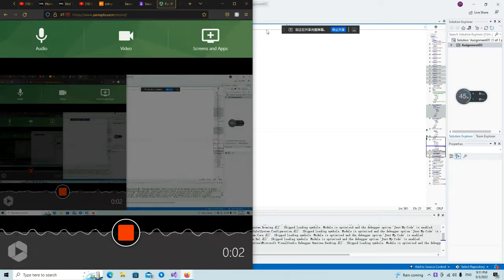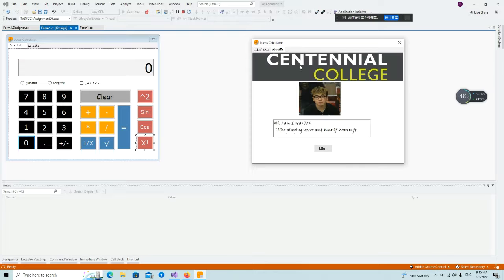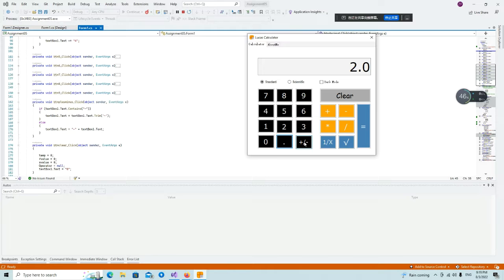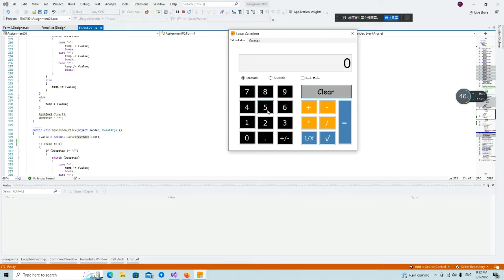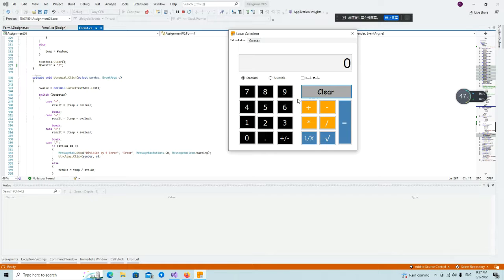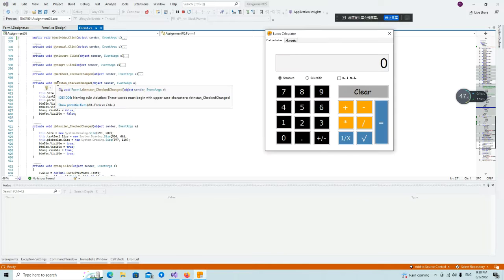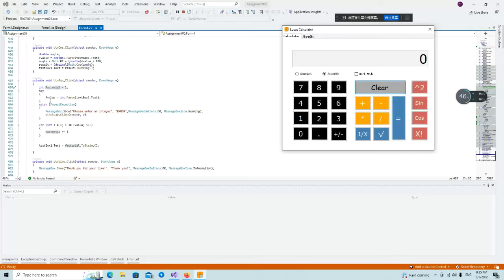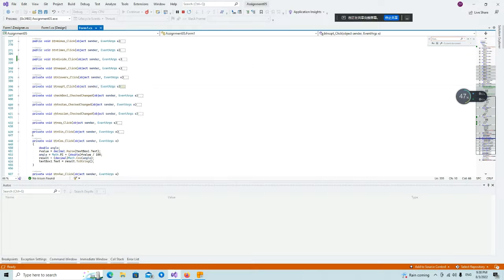Assignment 05 Calculator